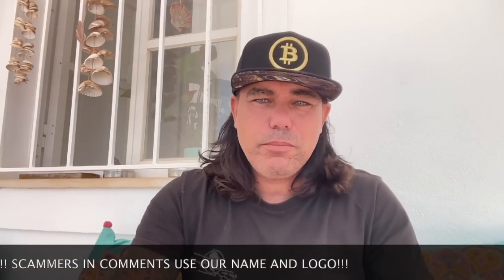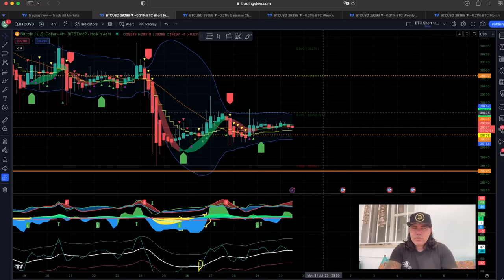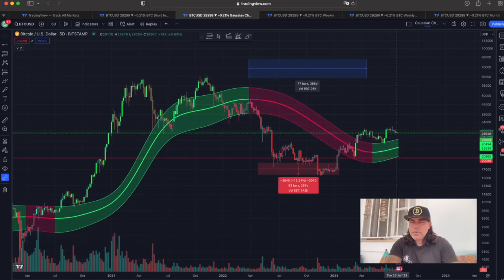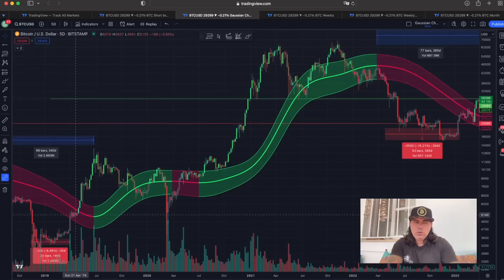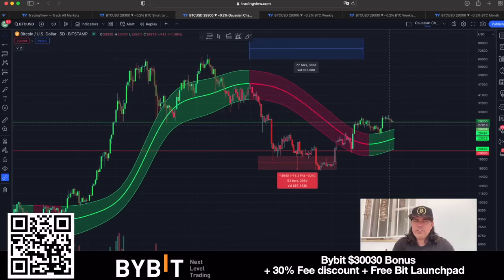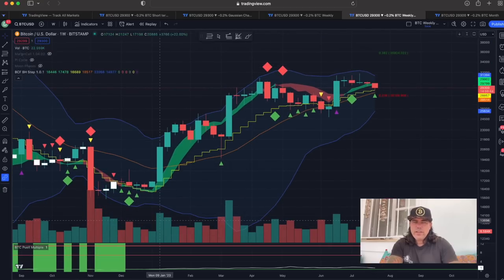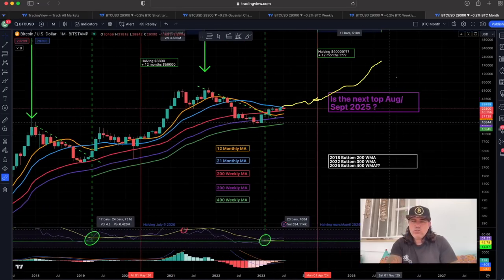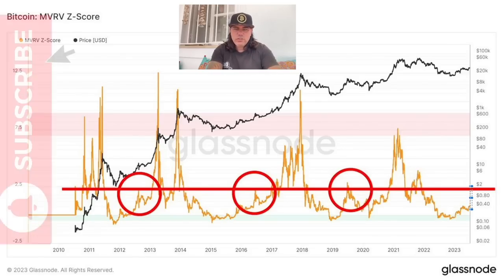WARNING!! BITCOIN WILL CATCH YOU BY SURPRISE!!!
Step 1: Connect your wallets
Step 2: Click on "I'm invited"

⏰ Time Stamps ⏰
0:00 Intro
0:30 Bitcoin Price TA
3:33 Most Important Chart
5:40 BTC Onchain information
8:00 VERY IMPORTANT MESSAGE!!